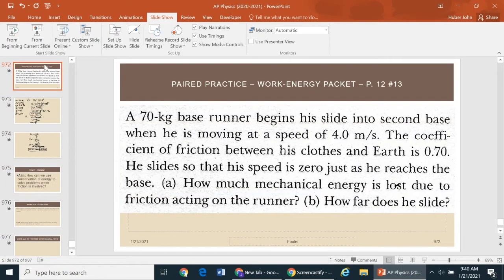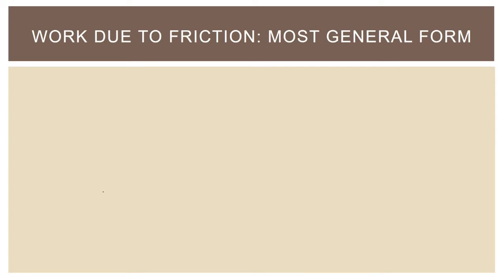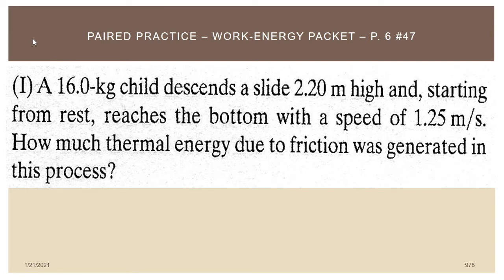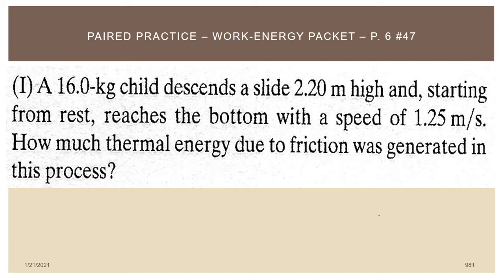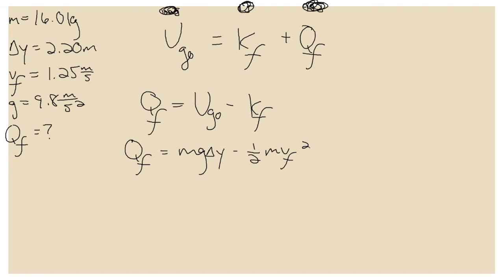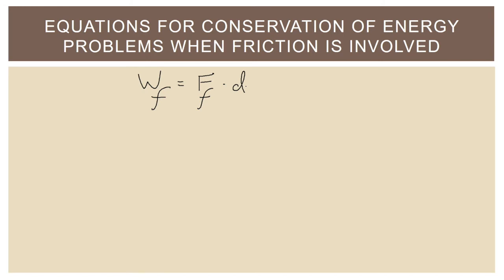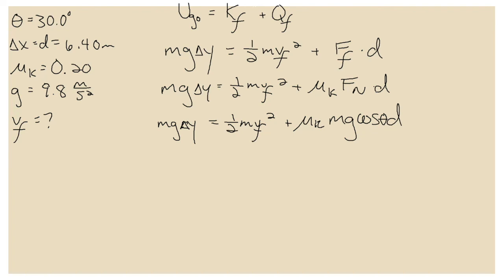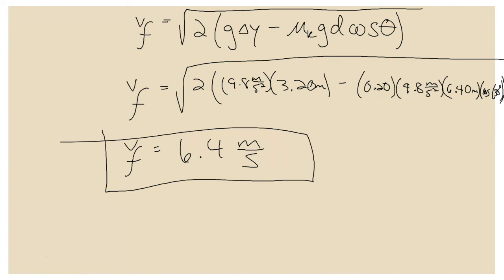AP Physics - Heat and Work due to Friction